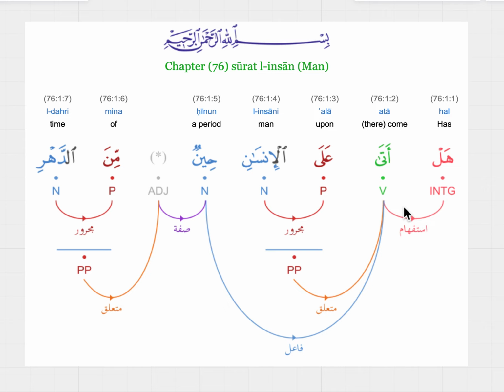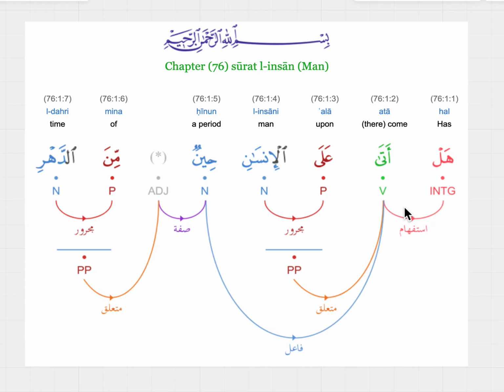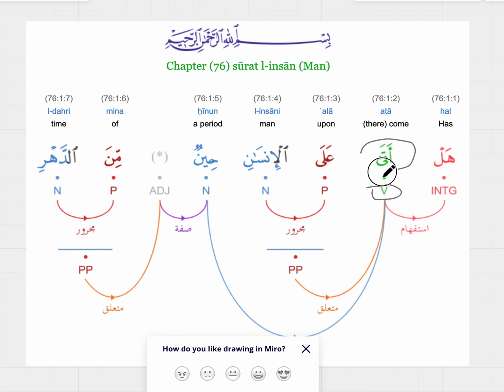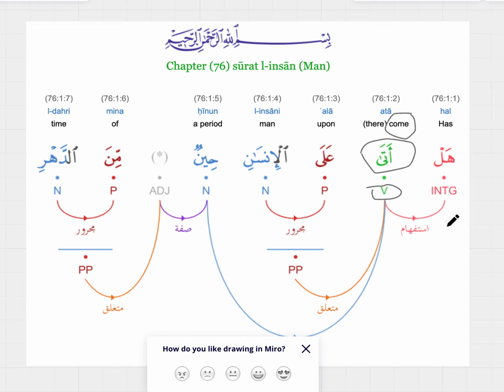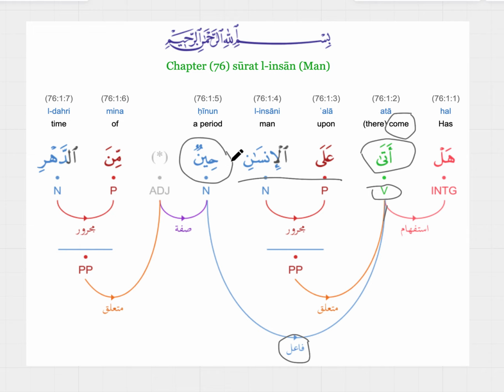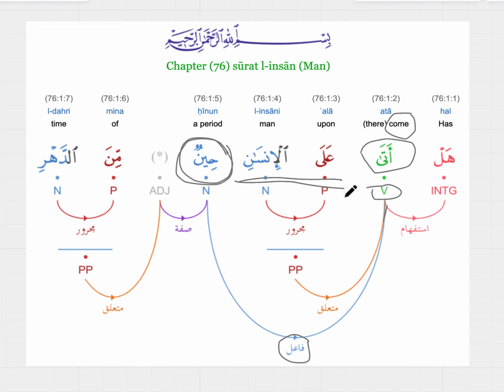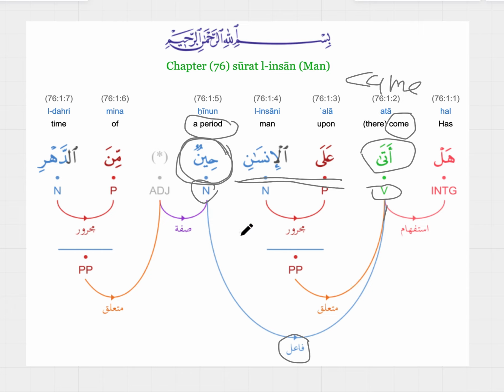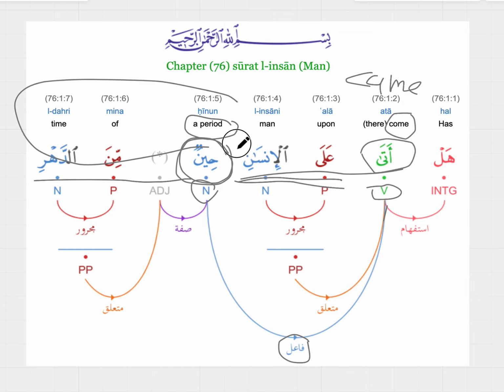Root of a Sentence